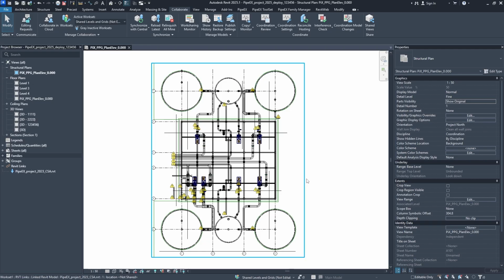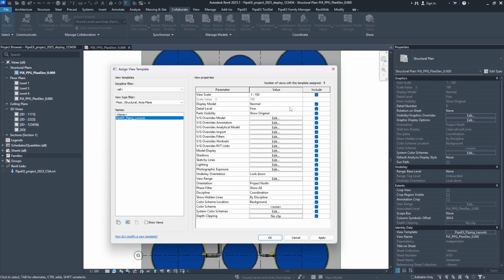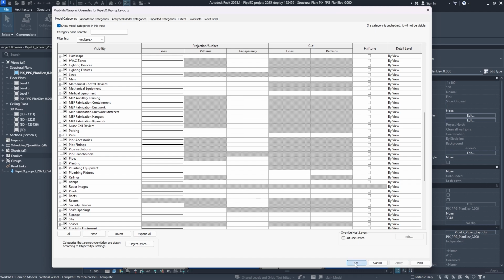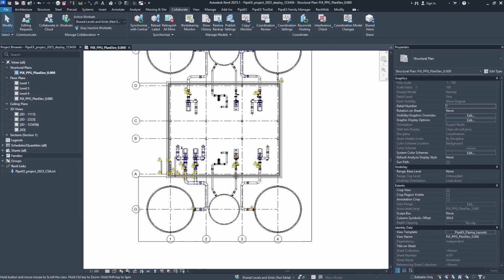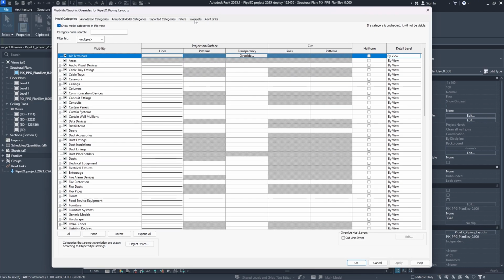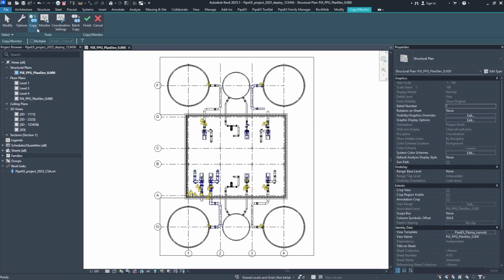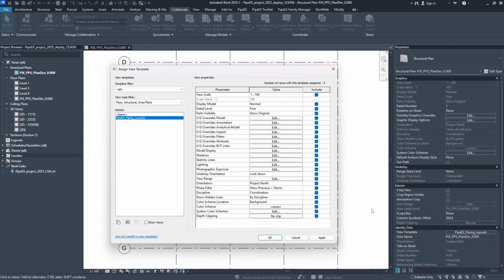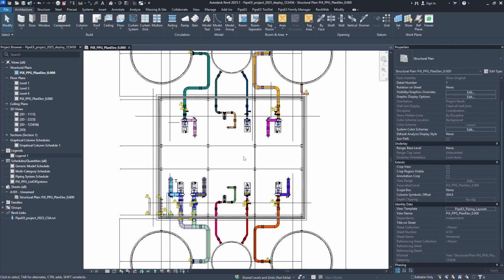Revit View Templates: Clean Piping Layouts for Drawings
Learn how to use Revit view templates to turn a messy piping layout into a clean, drawing-ready view.

In this tutorial, we create a piping layout view template and walk through the settings that matter most for MEP drawings: Model Display, Detail Level, Visibility/Graphics overrides, pipe categories, insulation display, annotation cleanup, worksets, linked RVT grids, view range, phase filter, discipline, color schemes, depth clipping and view scale.

This is useful when you want consistent Revit piping layouts across sheets without manually fixing every view one by one.

Follow PipeEX on LinkedIn and use the links in the channel description for more Revit, BIM and piping workflow content.

00:00 Transforming a messy Revit layout
00:31 Create a new view template
01:20 Name and structure the template
02:02 Apply the template and review changed settings
02:32 Model Display settings
03:20 Detail Level: Coarse, Medium and Fine
04:16 Visibility/Graphics model categories
05:36 Make non-pipe elements thin and black
06:09 Make pipe categories thicker
06:47 Check line weights in Hidden Line mode
07:25 Fine-tune insulation and equipment display
08:00 Make pipe insulation transparent
09:43 Hide reference lines and annotation clutter
11:52 Analytical, imported categories, filters and worksets
12:27 Workset visibility and linked-grid issue
13:21 Control RVT link visibility
14:32 Hide grids from a linked model
15:25 Copy/monitor grids from the link
17:46 More model display settings
18:18 View Range and view orientation
18:56 Phase Filter and Discipline
20:39 Color schemes in view templates
21:45 Depth clipping
22:21 Scale and annotation size
22:39 LinkedIn, channel links and closing